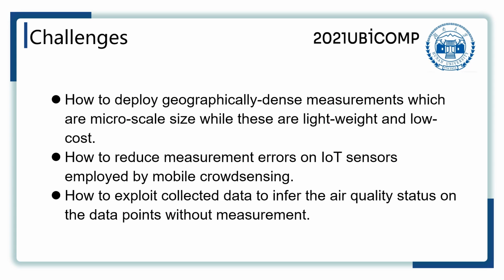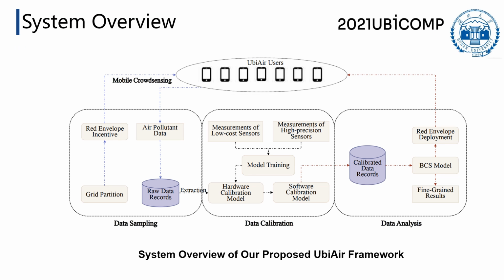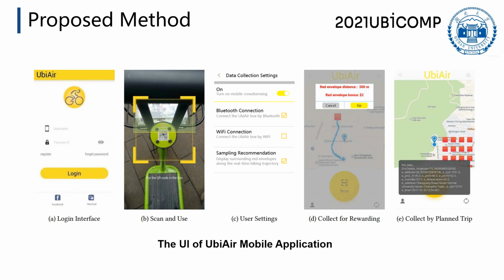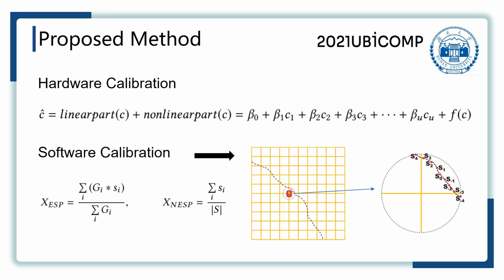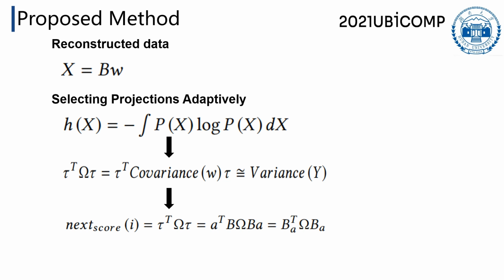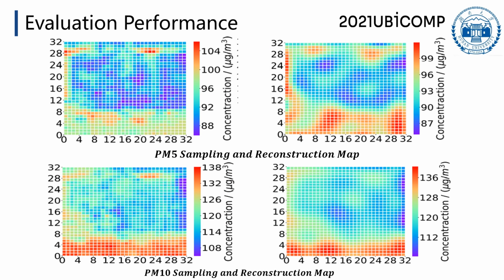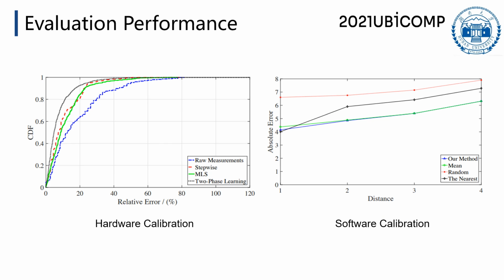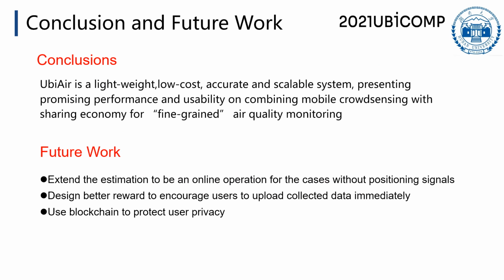When Sharing Economy Meets IoT: Towards Fine-grained Urban Air quality Monitoring through Mobile ...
When Sharing Economy Meets IoT: Towards Fine-grained Urban Air quality Monitoring through Mobile Crowdsensing on Bike-share System
Di Wu, Tao Xiao, Xuewen Liao, Jie Luo, Chao Wu, Shigeng Zhang, Yong Li, Yike Guo

Session: Human Mobility

Abstract
Air pollution is a serious global issue impacting public health and social economy. In particular, exposure to small particulate matter of 2.5 microns or less in diameter (PM2.5) can cause cardiovascular and respiratory diseases, and cancer. Fine-grained urban air quality monitoring is crucial yet difficult to achieve. In this paper, we present the design, implementation, and evaluation of an ambient environment aware system, namely UbiAir, which can support fine-grained urban air quality monitoring through mobile crowdsensing on a bike-sharing system. We have built specific IoT box configured with multiple pollutant sensors and attached on shared bikes to sample micro-scale air quality data in the monitoring space that is split by a scalable grid structure. Both hardware and software data calibration methods are exploited in UbiAir to make the sampled data reliable. Then, we use Bayesian compressive sensing (BCS) as an inference model that leverages the calibrated samples to recover data points without direct measurements and reconstruct an accurate air quality map covering the entire monitoring space. In addition, red envelope based incentive schemes and differential rewarding strategies have been designed in UbiAir, and an adaptive BCS algorithm is proposed to deploy the red envelopes at the most informative positions to facilitate data sampling and inference. We have tested our system on campus with over 100k data measurements collected by 36 students through 18 days. Our real-world experiments show that UbiAir is a light-weight, low-cost, accurate and scalable system for fine-grained air quality monitoring, as compared with other solutions.